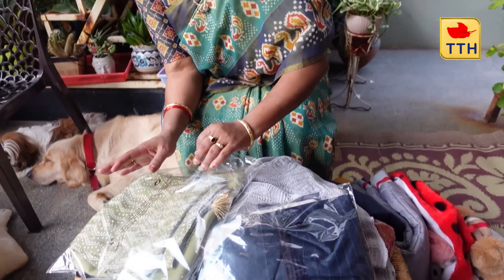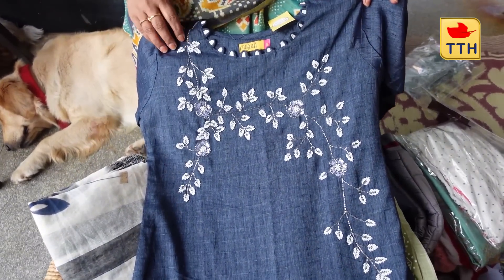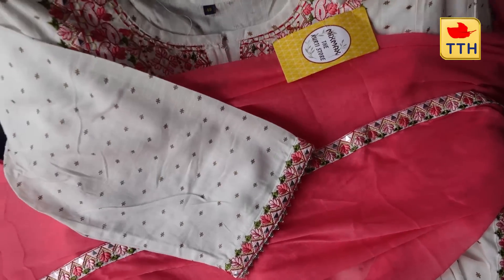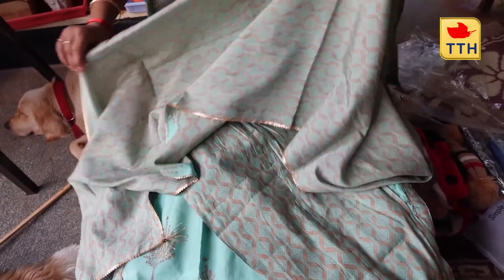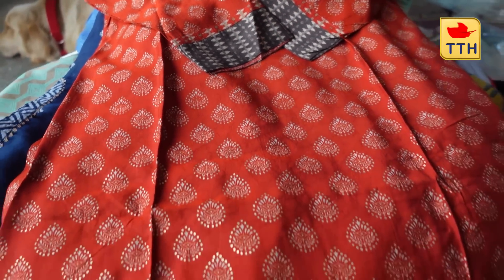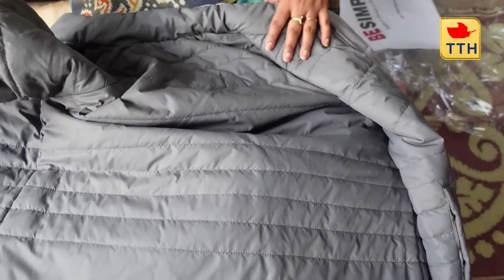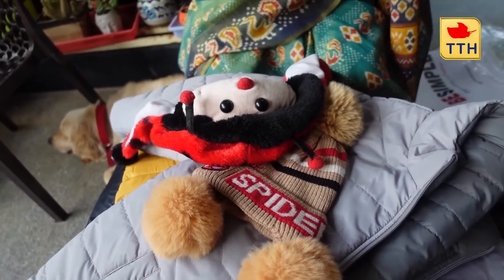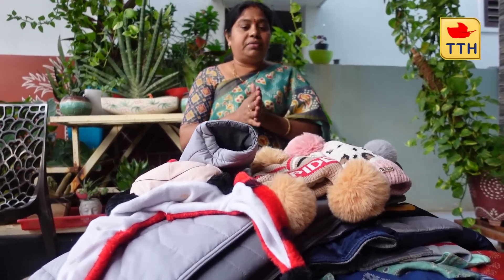అనుకోకుండా బోలెడంత షాపింగ్ చేశాను| దిల్లీలో కొన్న డ్రస్ లు | TTH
In this video, I have shown my Shopping on a recent Delhi tour.  Do share your experience in the form of comments.